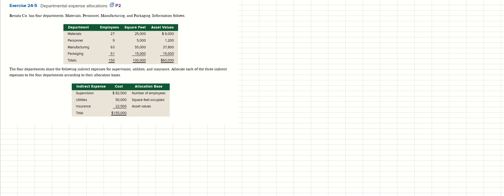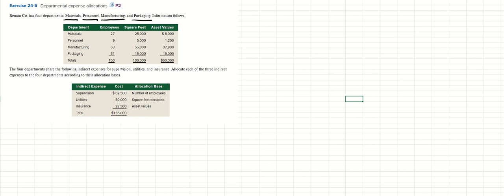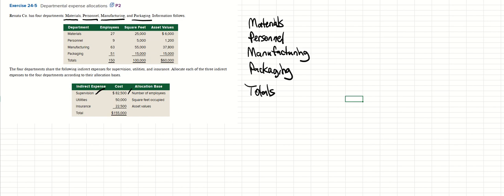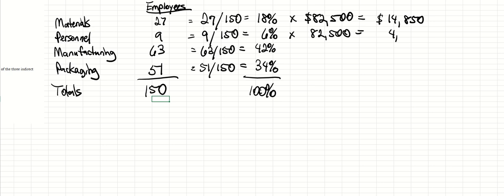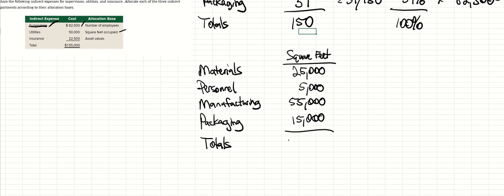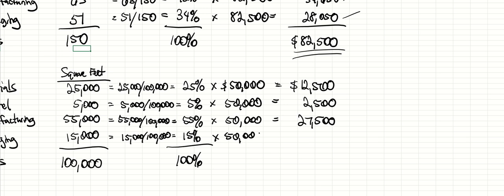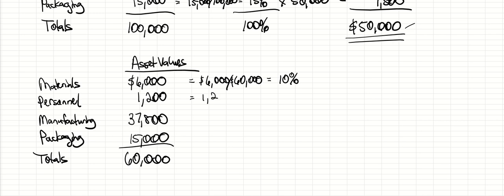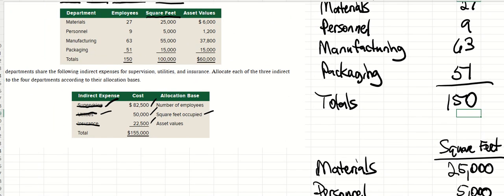Ch 24 - Practice Problem 2